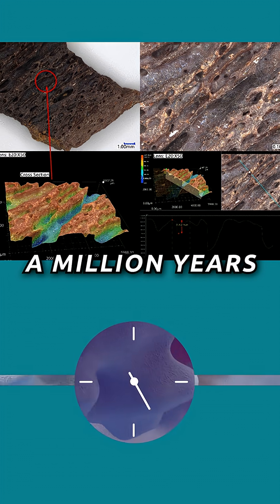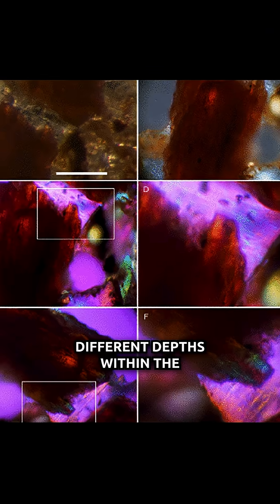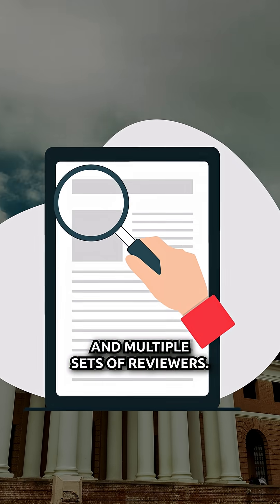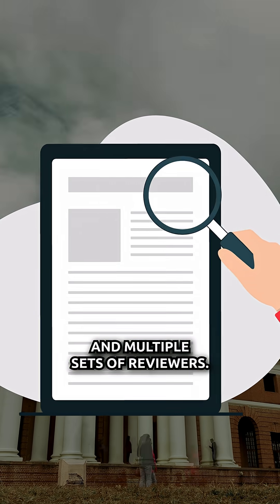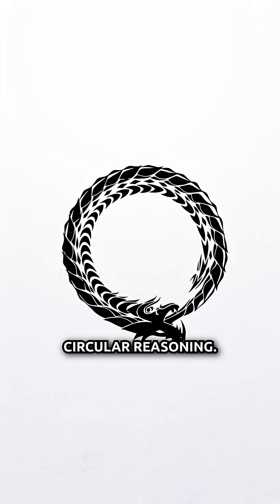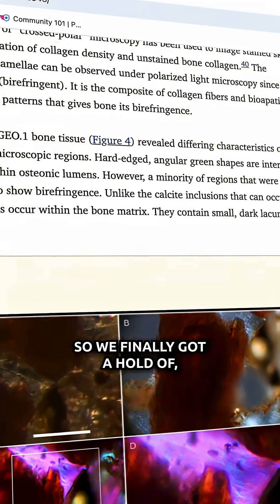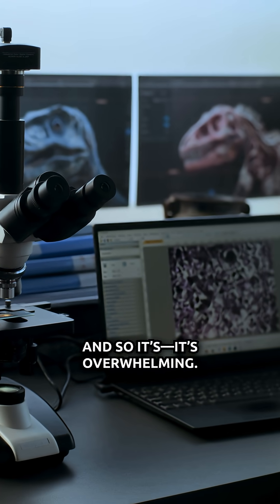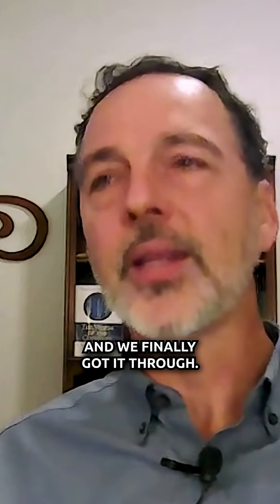Evolutionists Tried to STOP This Research from Being Published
Creationist scientists tried to publish research on fossils, but secular reviewers continually claimed that their results were invalid.

Answers in Genesis is an apologetics (Christianity-defending) ministry dedicated to enabling Christians to defend their faith and proclaim the good news of Jesus Christ effectively.

On our YouTube channel, you’ll find answers to your most pressing questions about key issues like creation, evolution, science, the age of the earth, and social issues. We desire to train believers to develop a worldview based on the Bible and expose the bankruptcy of evolutionary ideas and their implications.

You’ll hear from top teachers such as Ken Ham, Bryan Osborne, Dr. Georgia Purdom, Dr. Nathaniel Jeanson, Dr. Tim Chaffey, Dr. Gabriela Haynes, Dr. Terry Mortenson, and more.